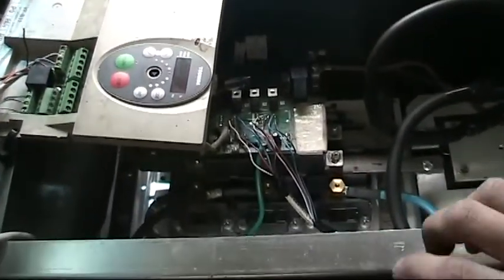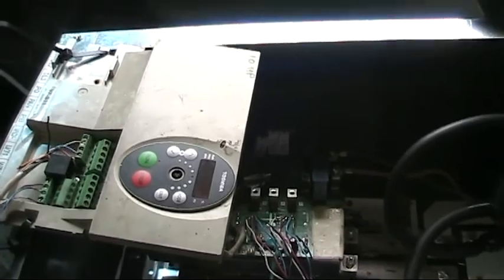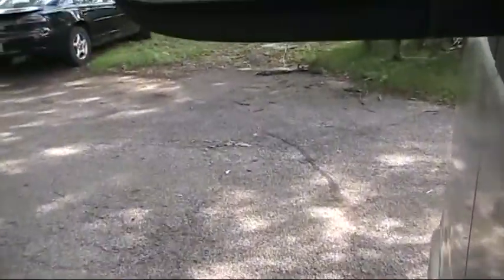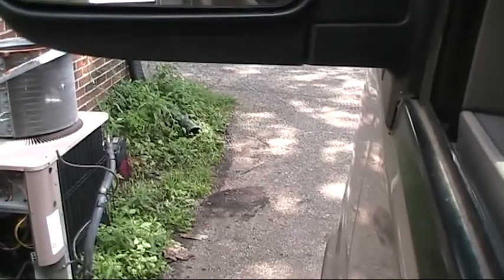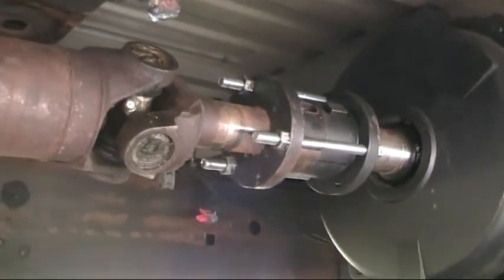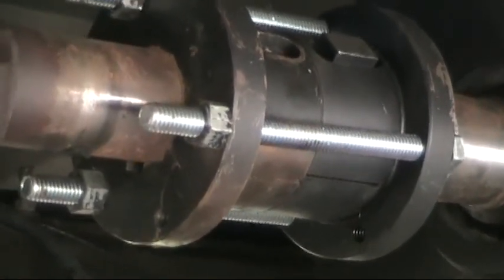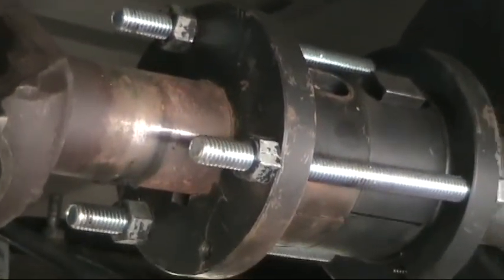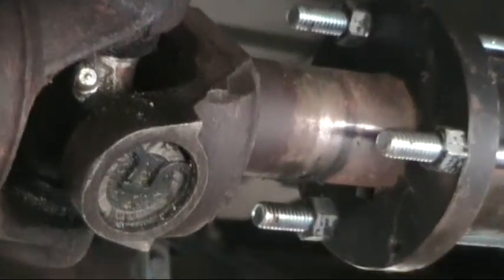Demonstration of the 100 HP modified controller in the Chevy Express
Demo of the new controller, running the 2003 Chevy Express extended van.

Views of the motor and driveshaft as well.

Want to know a little more about the controller and how it was made?